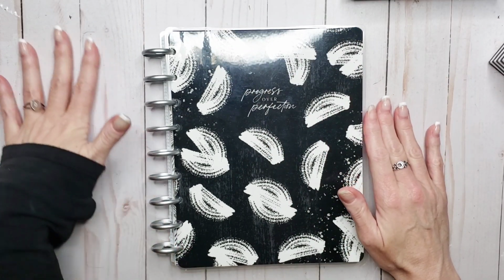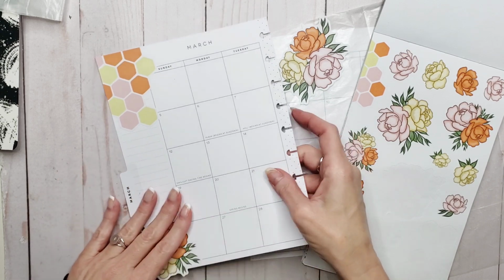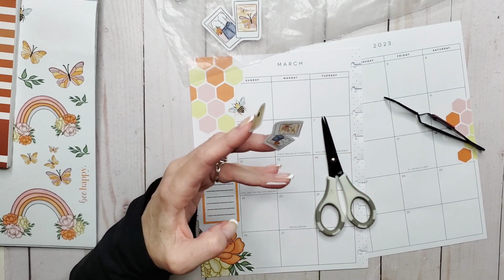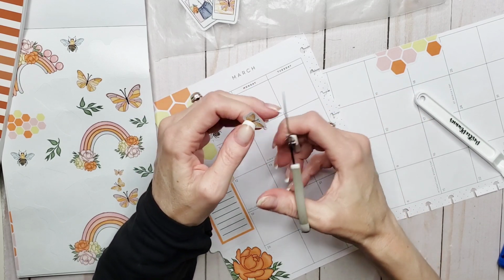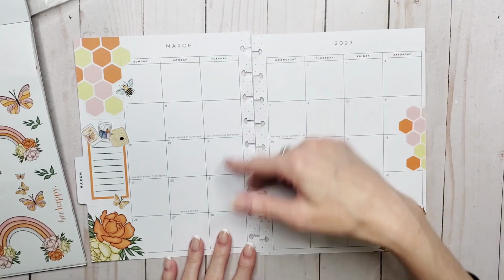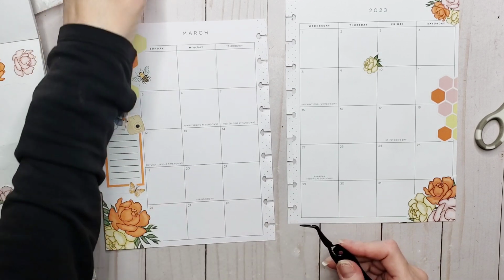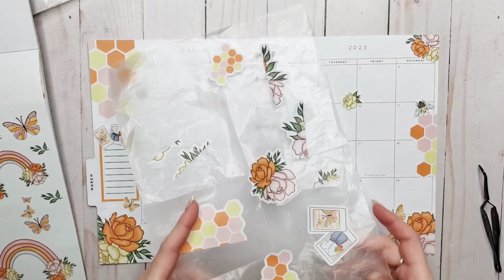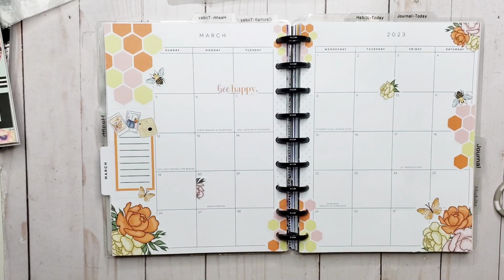PLAN WITH ME DASHBOARD MONTHLY LAYOUT | MARCH MONTHLY | HAPPY PLANNER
Hey Gang!
In today's plan with me monthly layout, I'm planning my March monthly in my dashboard.
K, I am done with winter. lol. I need spring to come! I feel weird starting spring spreads too early in my weeklies but the monthly works! hehehe
I love how bight and fun this spread is. It is cheery and makes my heart sing. I am going to love using it this month.

Hello Spring: no longer available.
Miss Make Washi: no link
Vertical Layout
Sticker Squisher
Sticker Squisher CAN